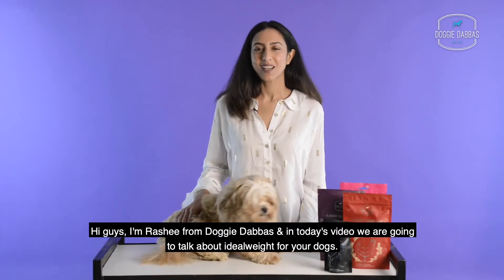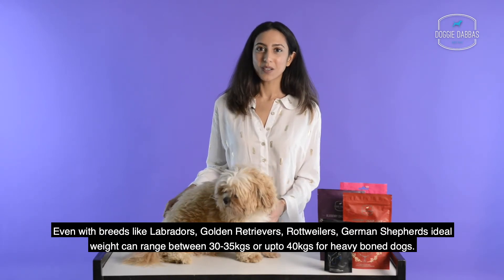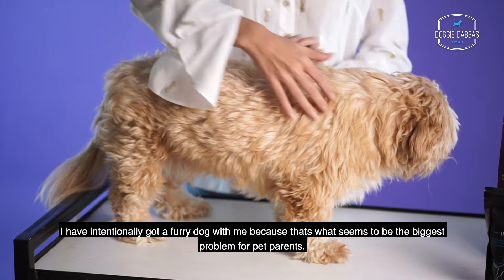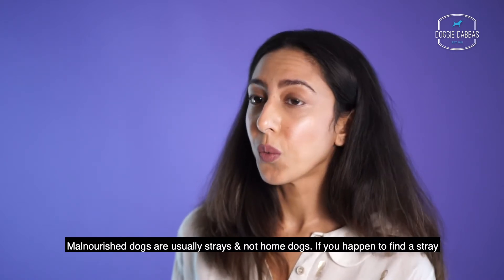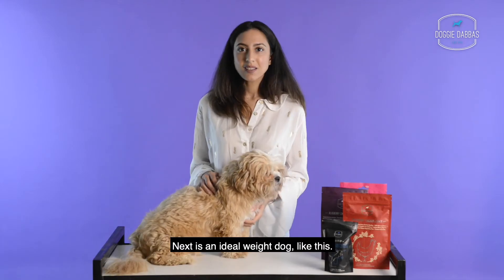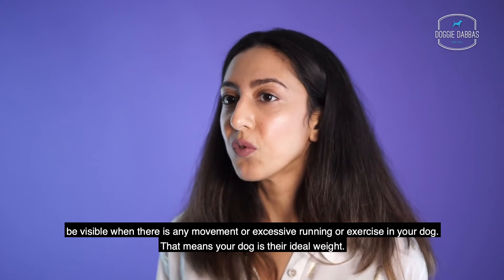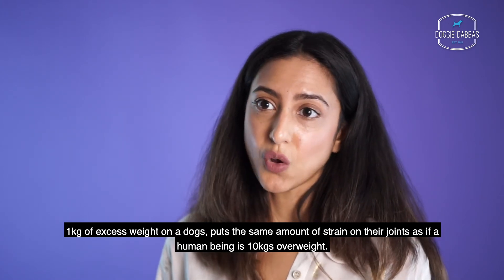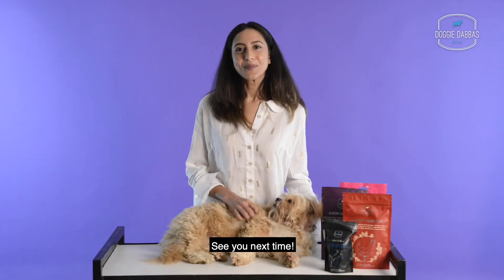Ideal Weight For Dogs | Doggie Dabbas | Is my dog overweight?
In this video find out how to do a physical check to see if your dog is overweight.

Overweight or obese dogs can suffer from a host of health issues like diabetes, thyroid, high blood pressure, joint related conditions etc. Watch this video to find out if your dog is overweight and take corrective measures to get them back in shape.

Just by monitoring your dog's weight you can get more years to spend with your dog.

to get a customised weightless diet plan for your dog today!